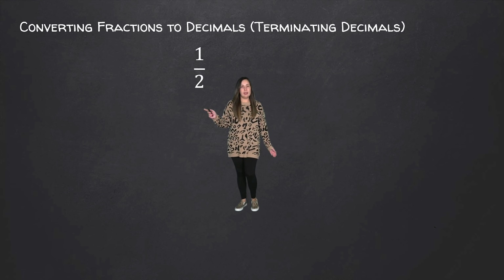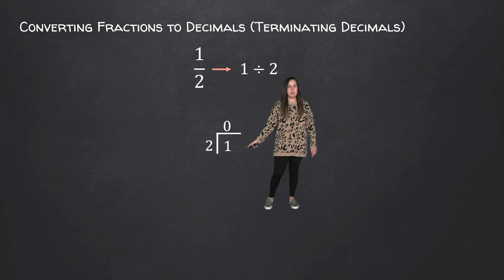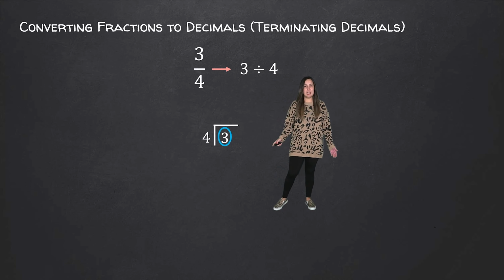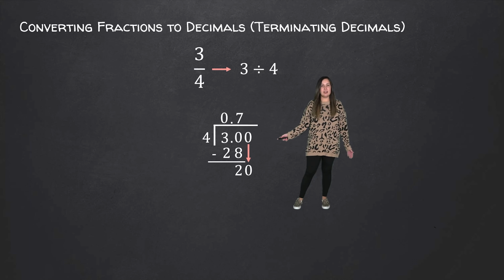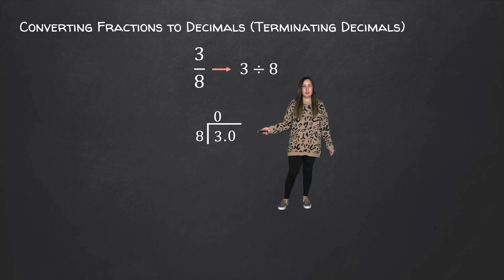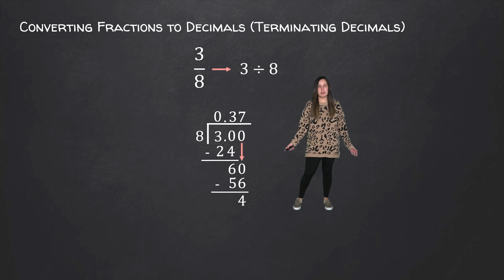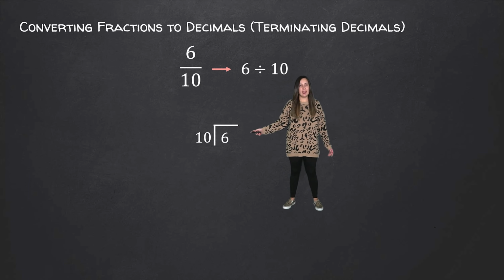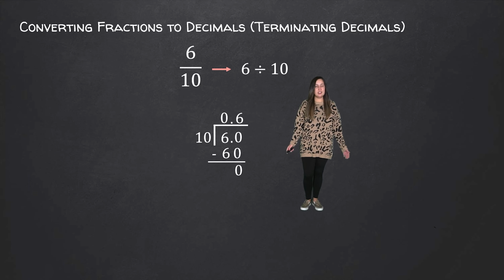Fractions & Decimals - Converting Fractions to Decimals (Terminating Decimals)